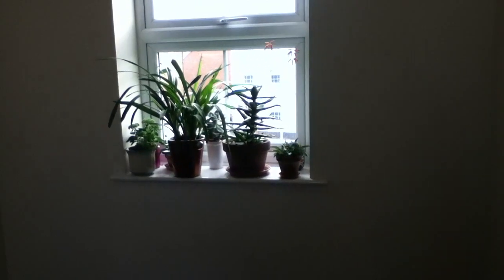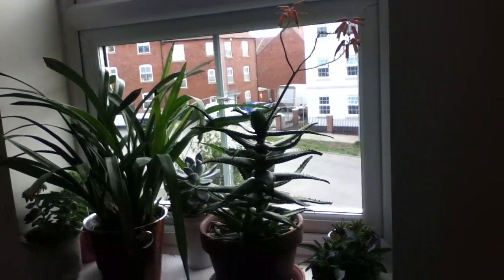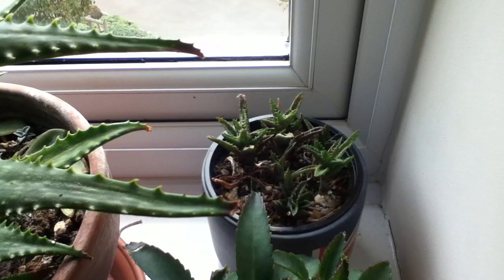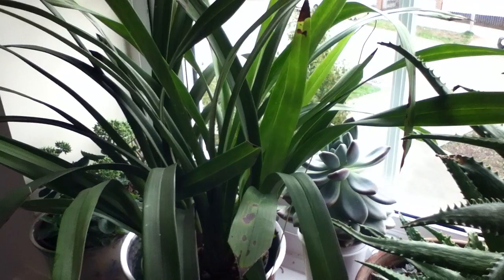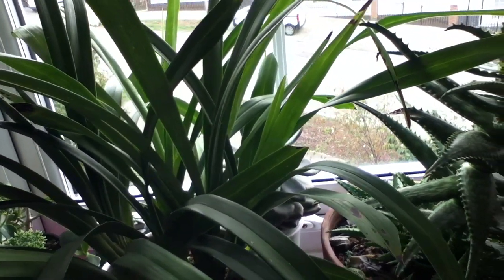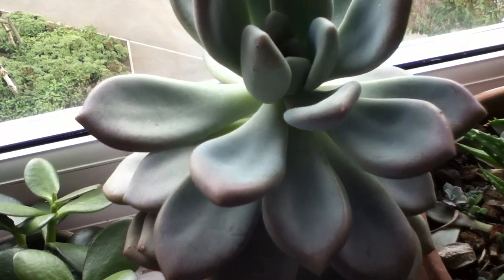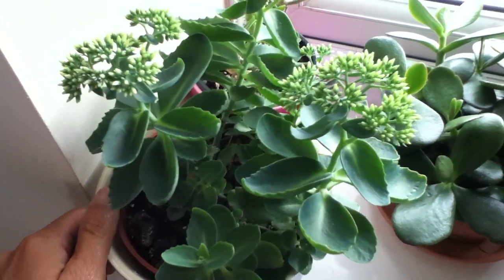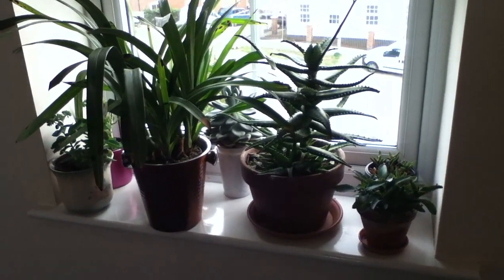Houseplant Tour part 5/Aug.2018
Hello Plant Lovers, This last part is a small group of plants that live in the landing area and gets a Southern light., thank you, everyone, for following/watching the Summer houseplant Tour series.